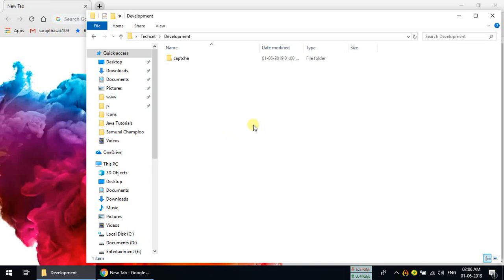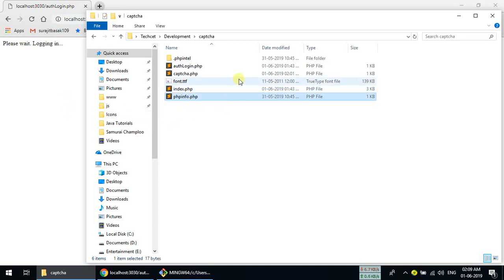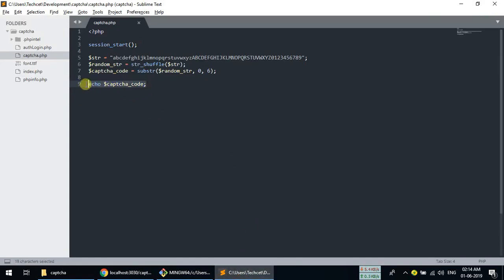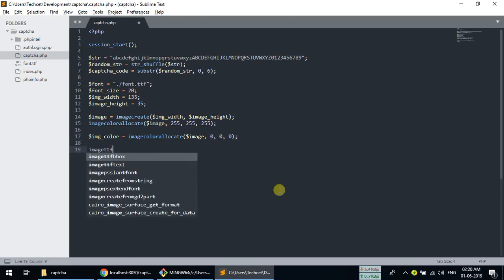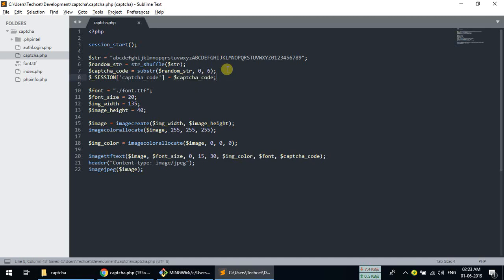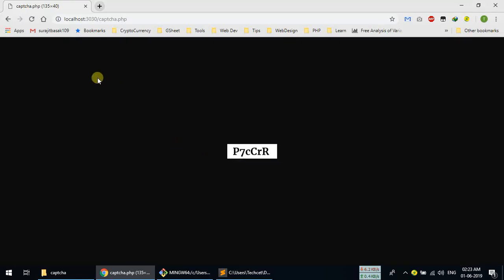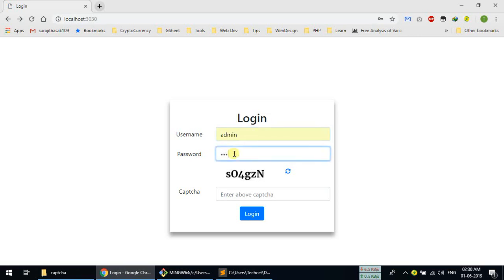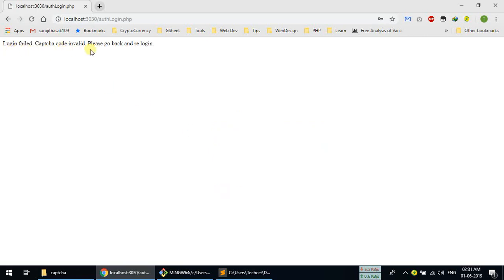How to make Captcha Image with PHP | Easy way to make captcha Image | Website Security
In this tutorial you will learn how to make Captcha code with php. You should install PHP GD library for this tutorial. But if you have WAMP or XAMP on windows you don't need to download this package separately. But on Linux you need to install this package.